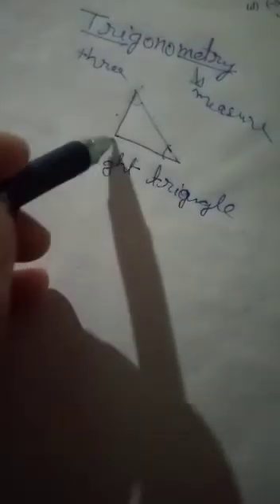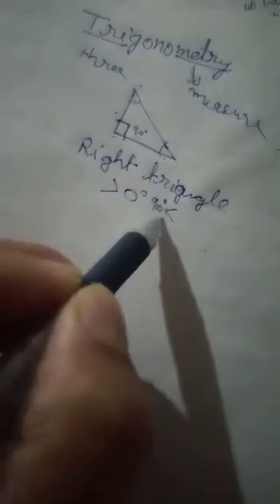cl x mbose Trigonometry 1